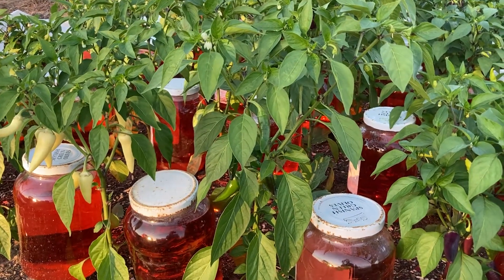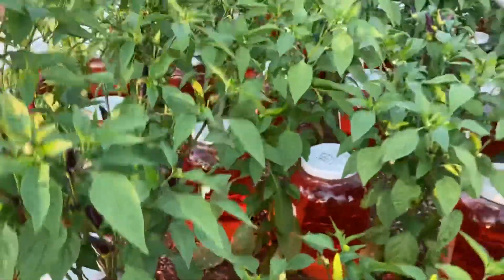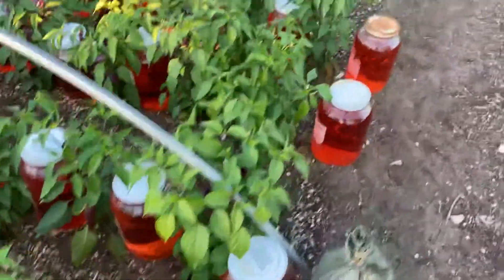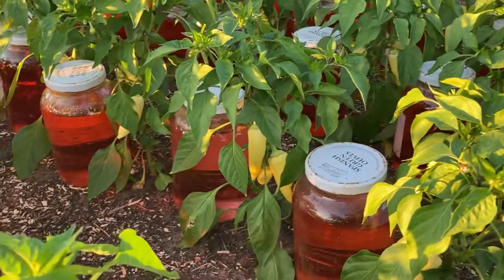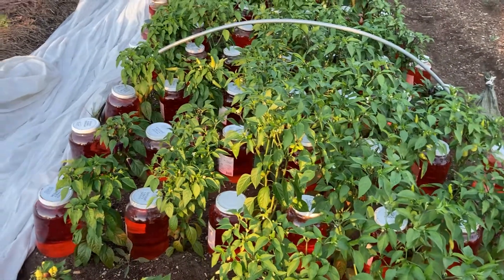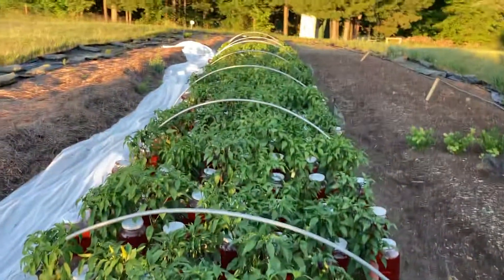March 7, 2022